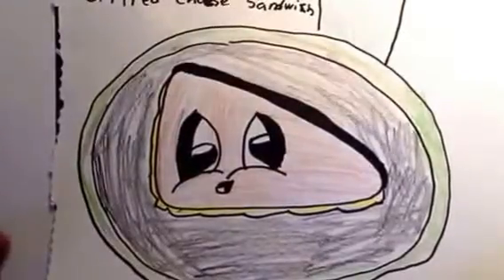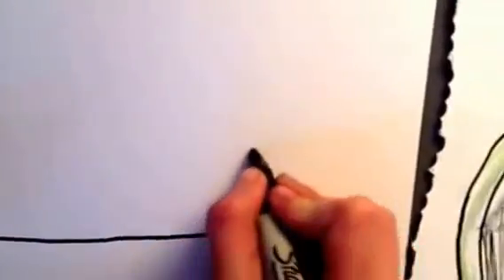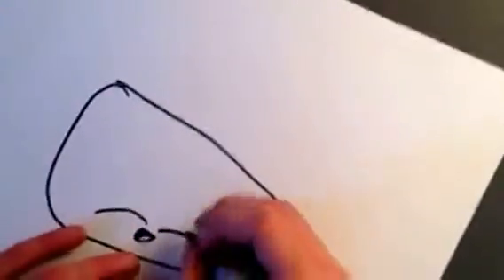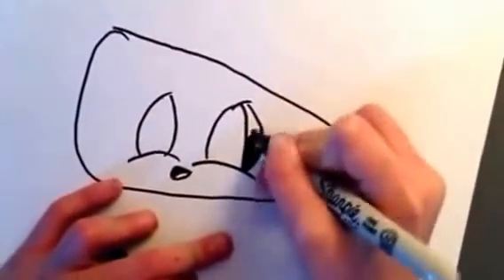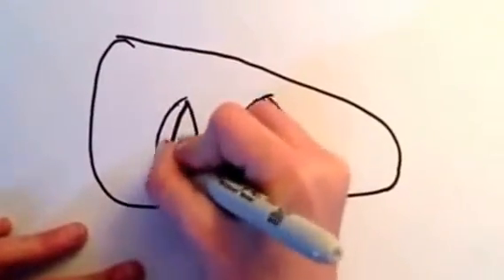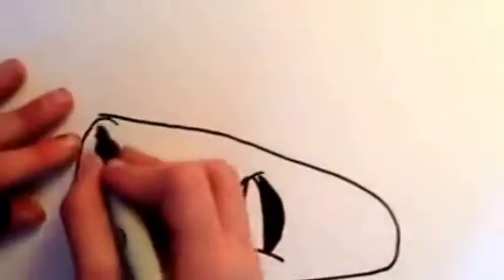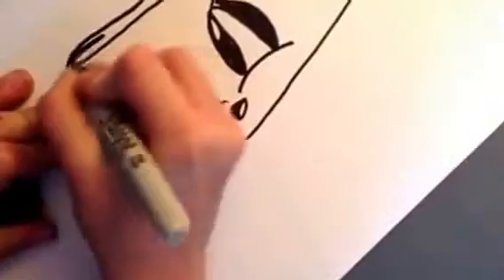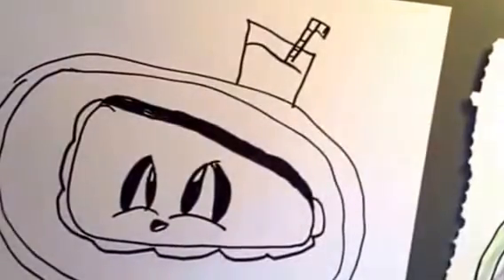A very cute grilled cheese sandwich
Learn to draw a very cute grilled cheese sandwich with 8-year-old Hailey.